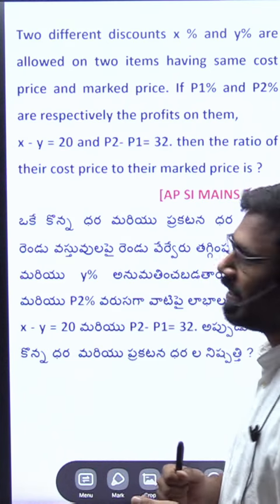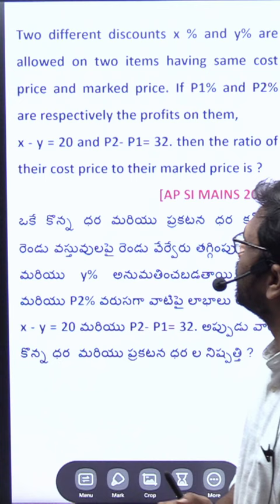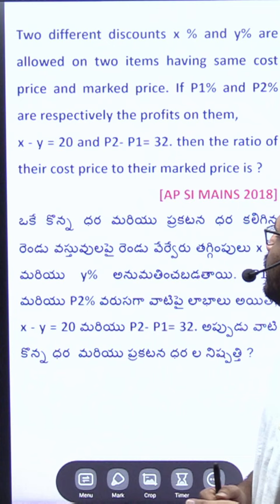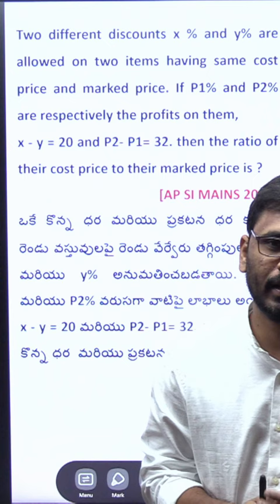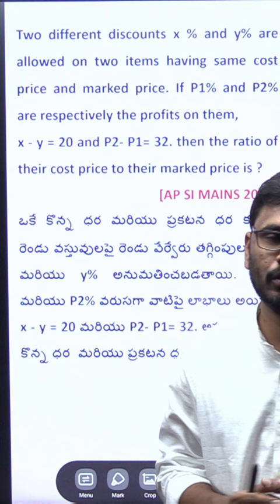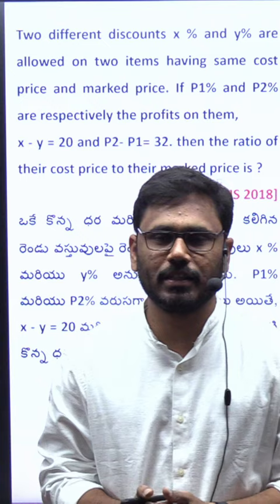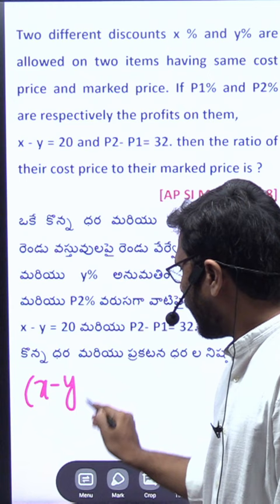{AP SI MAINS 2022} {PROFIT AND LOSS} BEST SHORT CUT AND TECHNIQUE | BY RAJ KUMAR SIR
AP TS  - SI PC  COURSES LINKS GIVEN BELOW

AP | TS - SI | PC - ARITHMETIC + MATHS  (RS. 499/-)

AP | TS - SI | PC - FULL COURSE (EXCEPT G.S)  (RS. 999/-)

AP | TS - SI | PC - MATHS (RPL - INTENSIVE REVISION - ADVANCED QUESTIONS) (RS. 499 /-)

AP | TS - SI | PC - OBJECTIVE ENGLISH COURSE  (RS. 499 /-)

FOR THE DETAILED SOLUTION